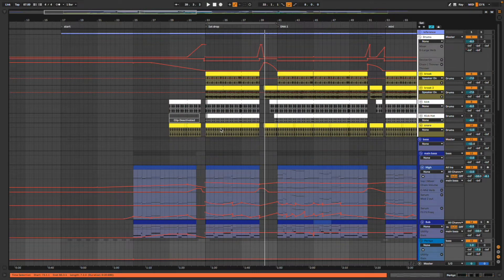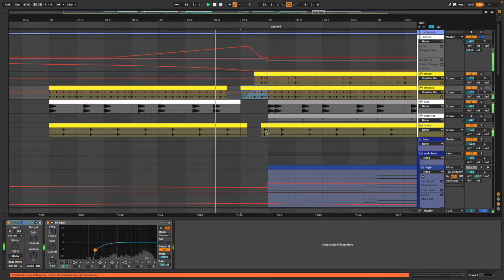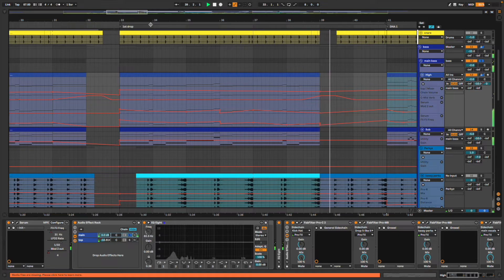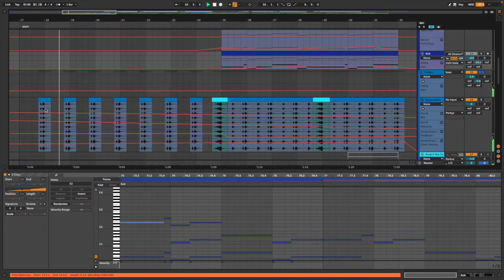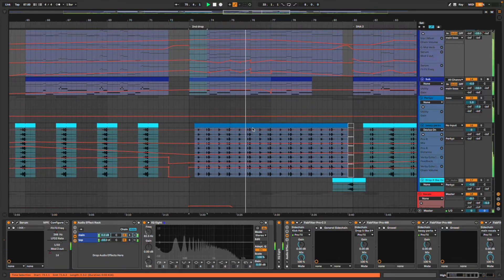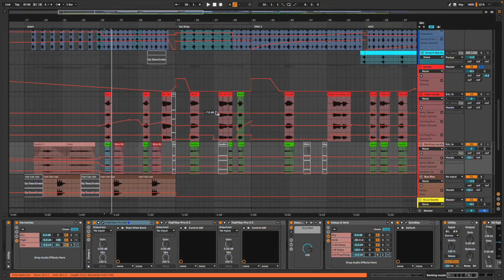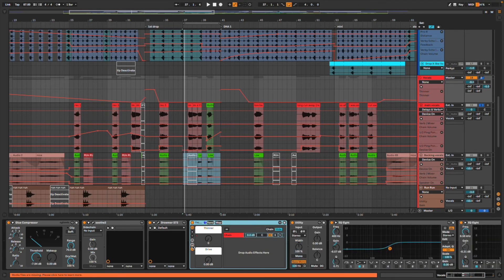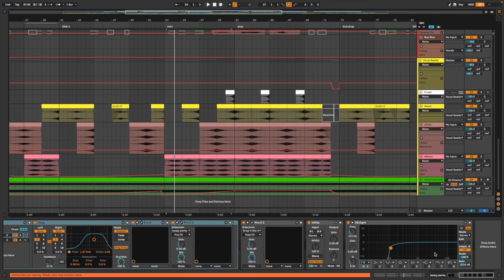Run Away - Ableton Breakdown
A breakdown of my upcoming track, Run Away
It's a hard liquid track with my own vocals.
It's getting released by The Juicebox on the 1st June.

Chapters:
0:00​ Intro
0:42 Track Preview
1:08 Drums
4:13 The Bass
8:00 Bassy Echos
10:50 Vocals
15:40 Vocal Pads
17:30 Outro